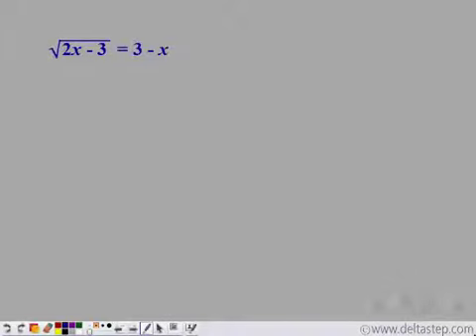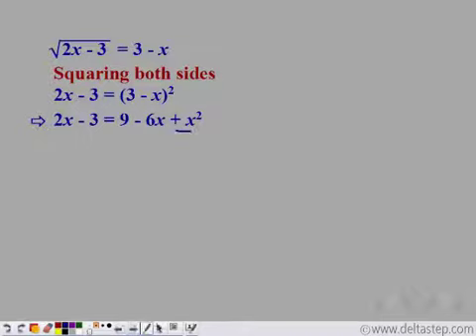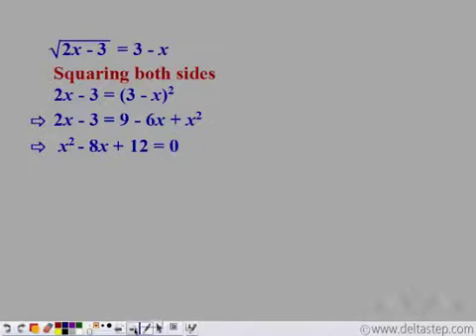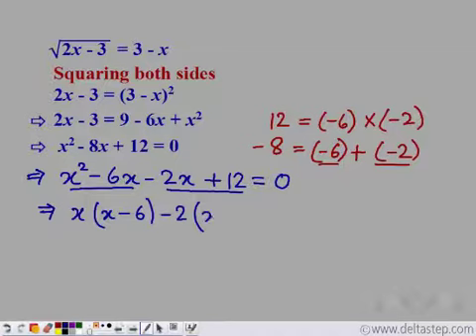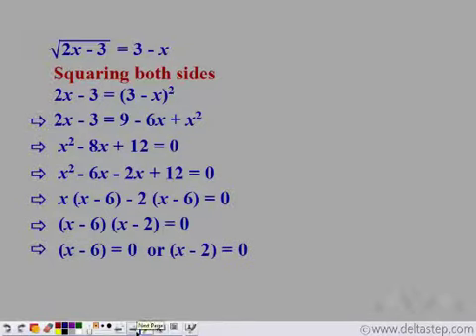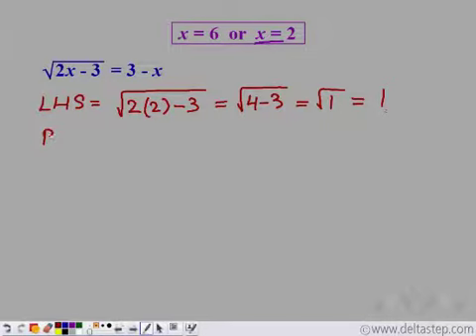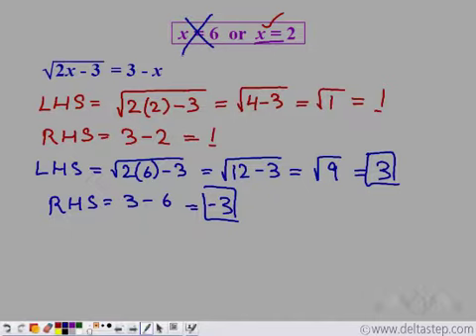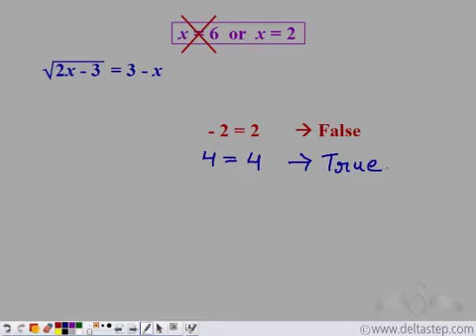Equations reducible to Quadratic form 1